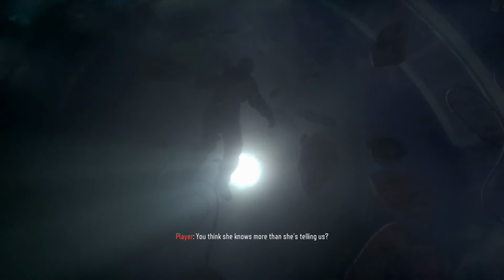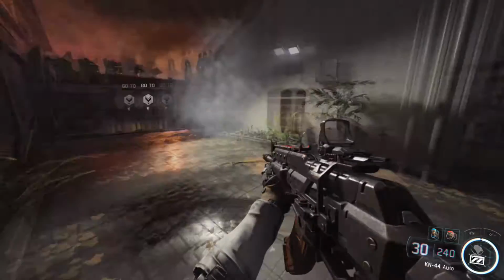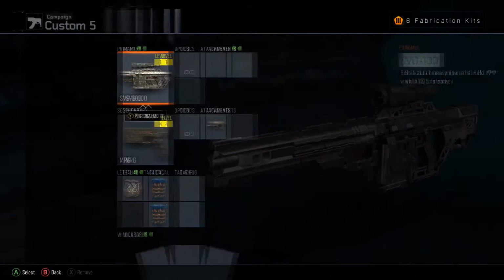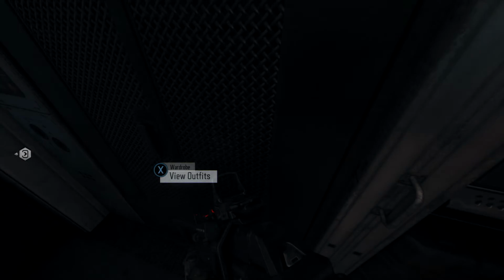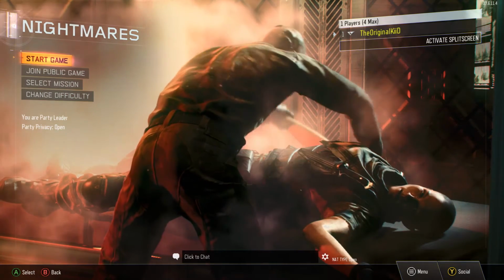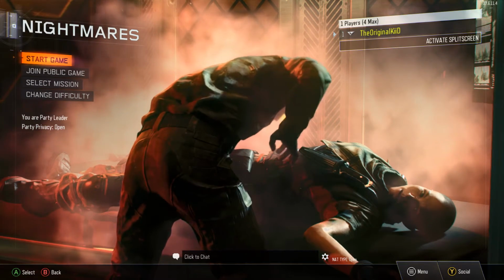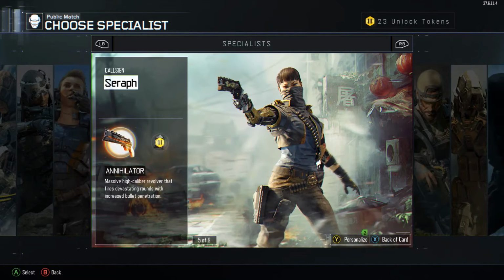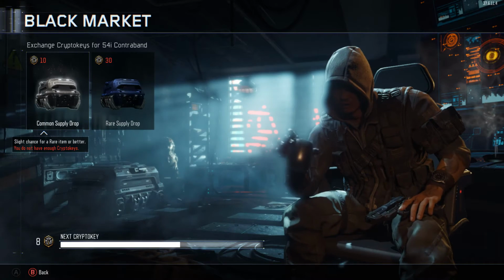Call of Duty | Black Ops III | Review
In This Video I will be talking about all the new things that I believe are important and what makes this Call of Duty by far the best one yet. I will talk about most of the brand new features explain them to you and by the end of the video you will know what rating I give this game all i can say for sure is this game has potential.